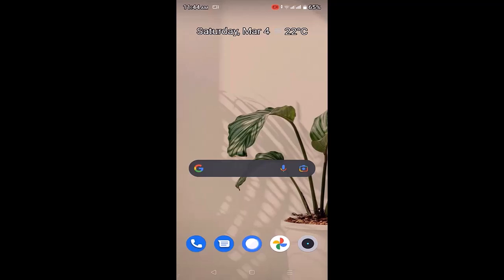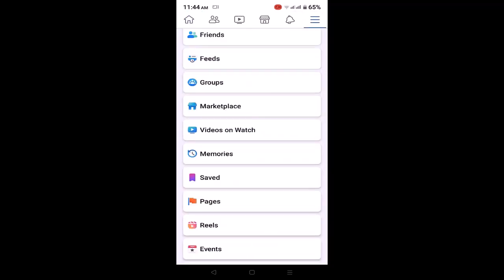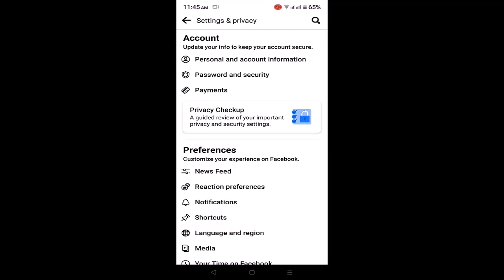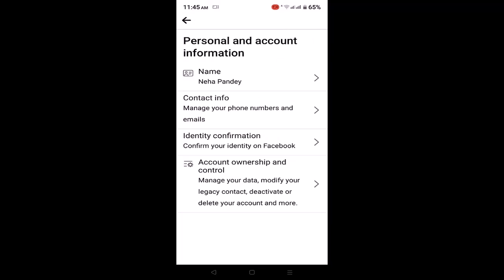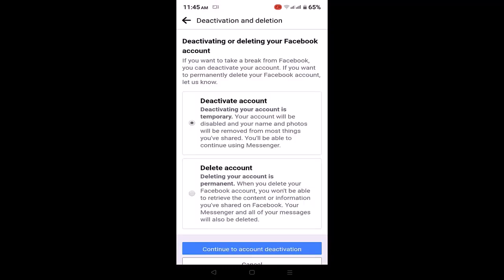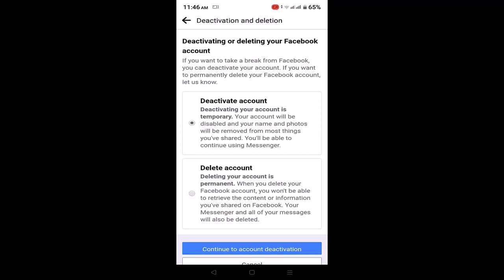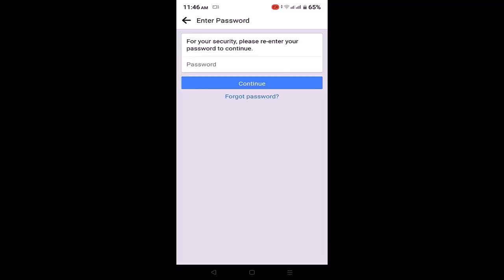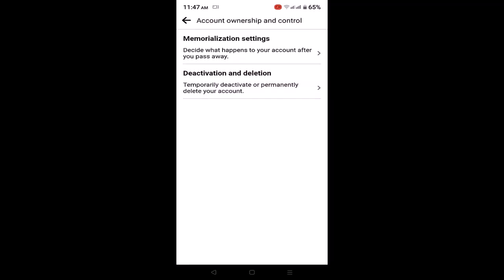How to Deactivate Facebook Account (2023)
This video guides you in an easy step-by-step process to deactivate Facebook Account.

Chapters / Timestamps
0:00 Intro
0:12 Deactivate Facebook
1:56 Outro